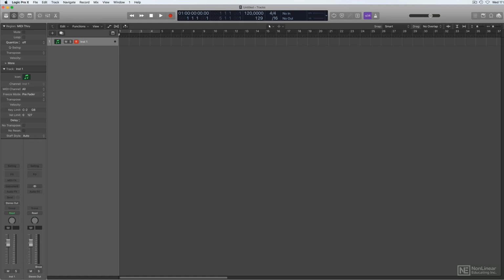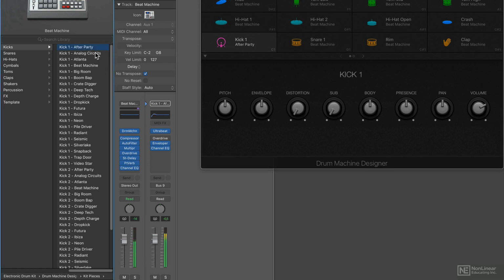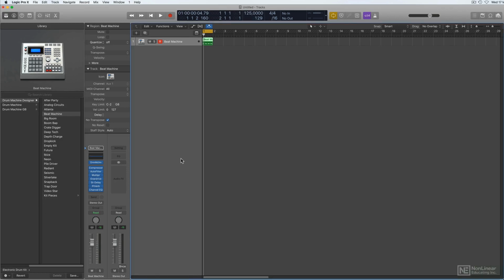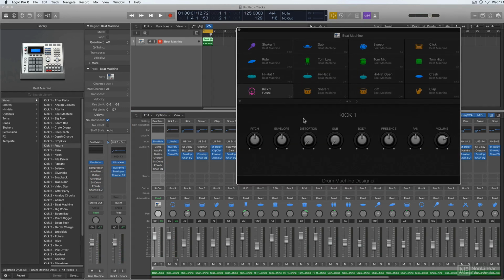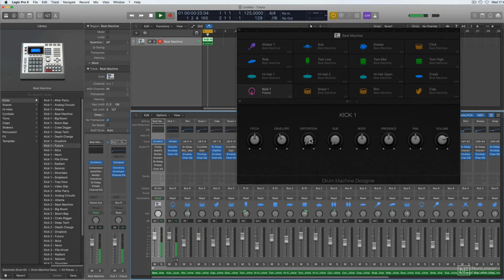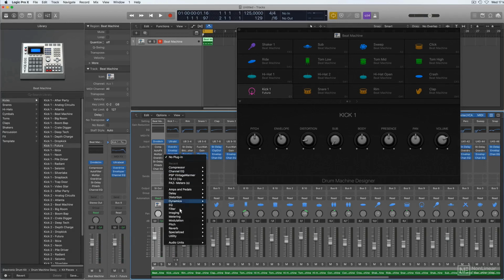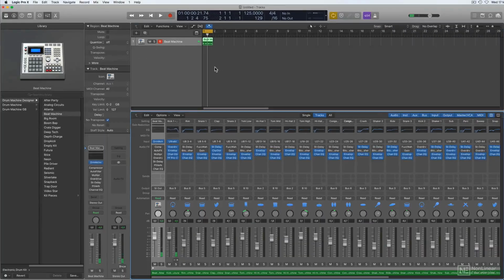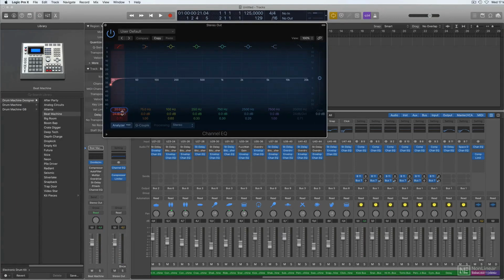Logic Pro X 410: The ART of House Music - 2. The Kick Drum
Logic Pro X 410: The ART of House Music  by Olav Basoski
Video 2 of 15 for Logic Pro X 410: The ART of House Music

House music is what started it all, and after all those years, its still as big as ever. Want to discover how its done? Theres no better way to learn than to see a pro create a track right before your eyes and thats exactly what top producer Olav Basoski does in this course.

Using Logic Pro X exclusively, Olav starts with the all-important kick drum, and ends up creating a complete track in real time. Watch and learn as he adds hi-hats, clap, percussion, and all kinds of subtle elements to turn a basic beat into a really good groove. In his own entertaining way, Olav shows you how to add a deep bassline, electric and acoustic pianos, vocal samples, and how to process everything to get a great mix. The course concludes with a section where Olav reveals tips to help you better organize and arrange your tracks.

So sit back, and learn the Art of House Music from one of the best educators on the planet: the one and only Olav Basoski!